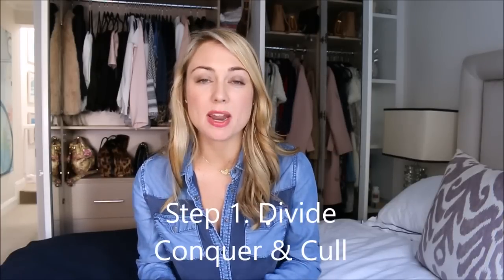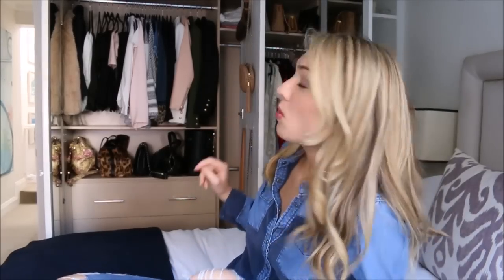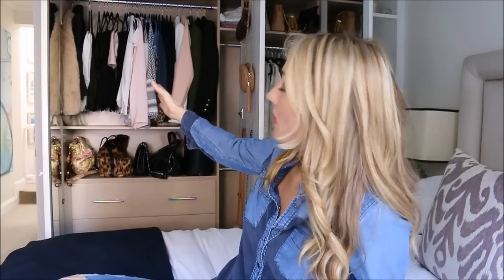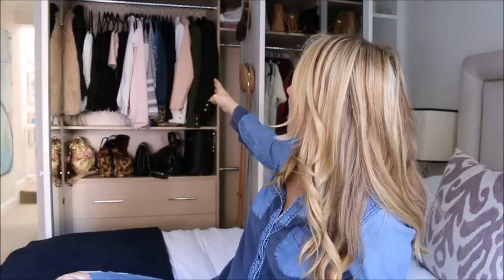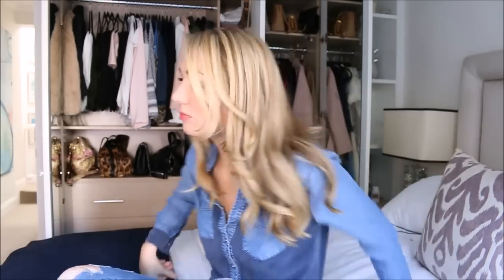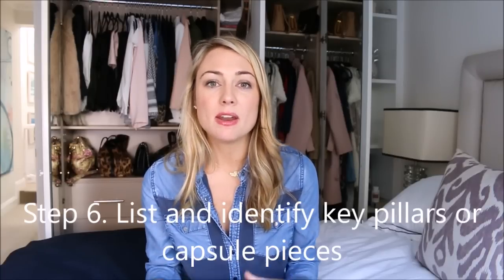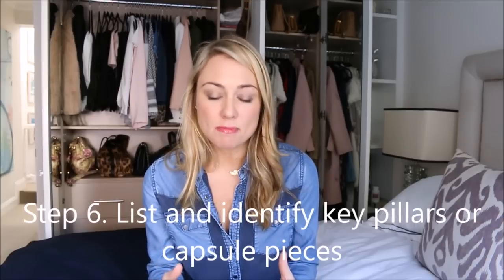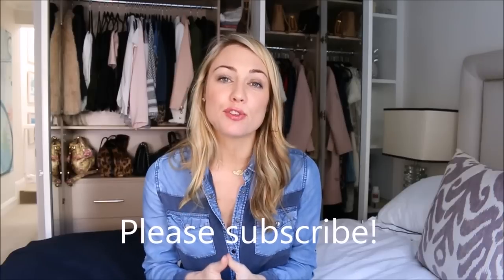How To Build A Minimalist Capsule Wardrobe || SugarMamma.TV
My 7 easy steps create your own personal minimalist capsule wardrobe.
SHOES:
Automatic subtitles are available.
As well as: Amazon, Dymocks, Angus & Roberts, Big W, The Book Depository, and all airport bookshops

Second Hand

I often share interesting articles and videos on the SugarMamma Facebook page, which you can follow

Special thank you to our subscriber Joanna for translating the video into Mandarin for us!